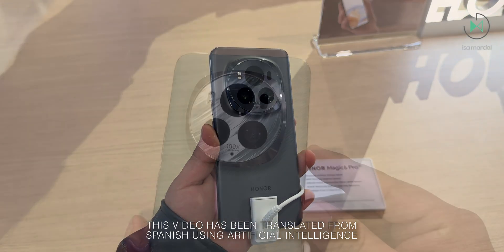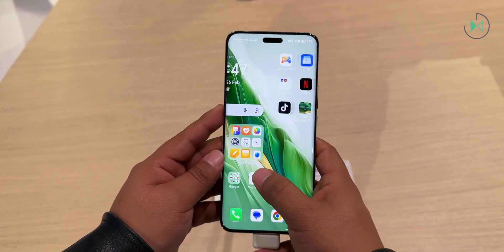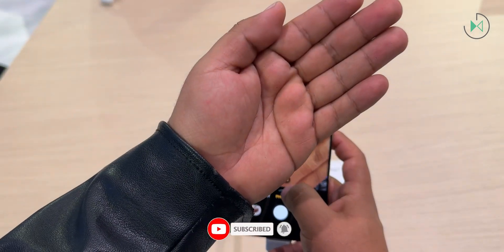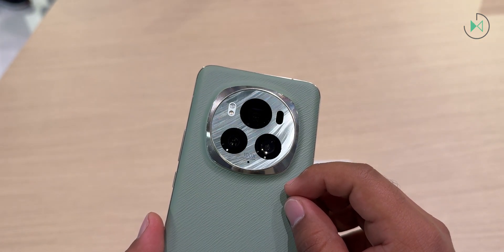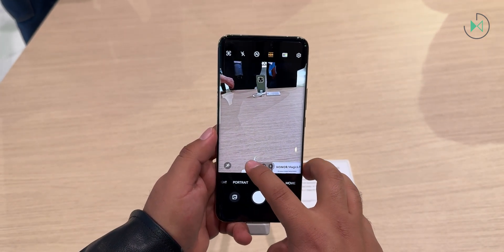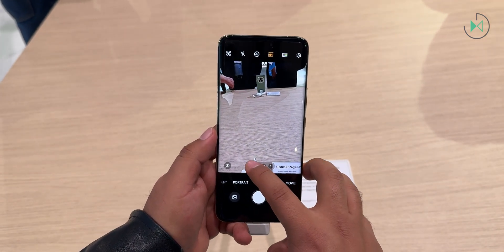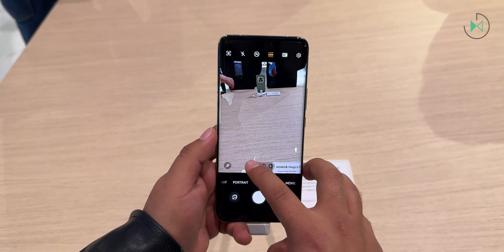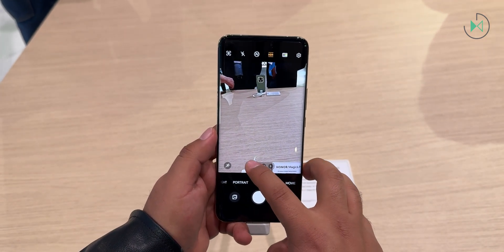HONOR Magic 6 Pro | First Look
Check out our first impressions of the HONOR Magic 6 Pro! Discover everything about its features and performance.